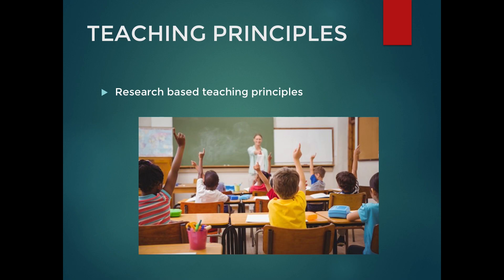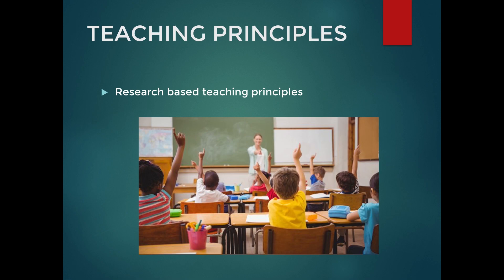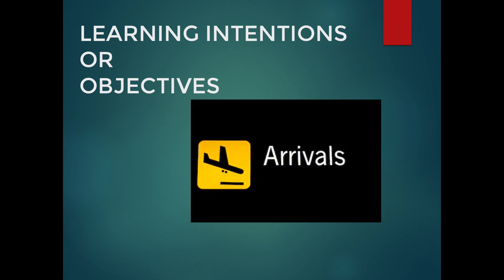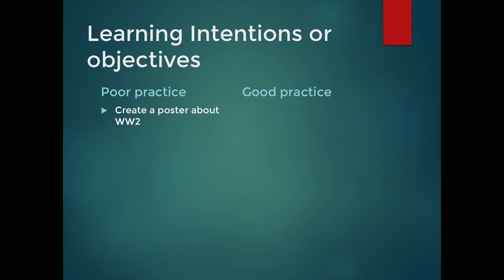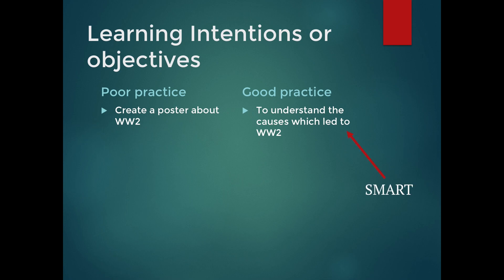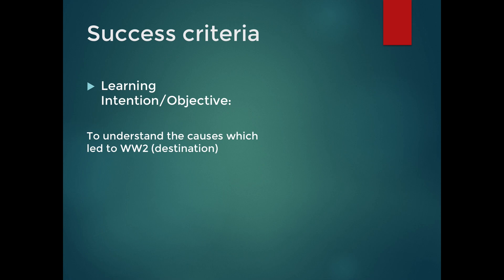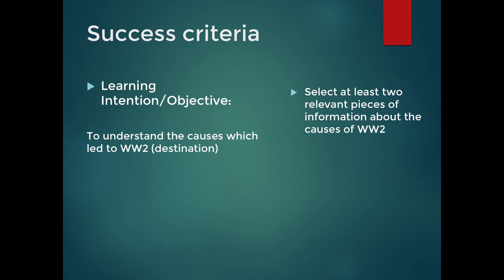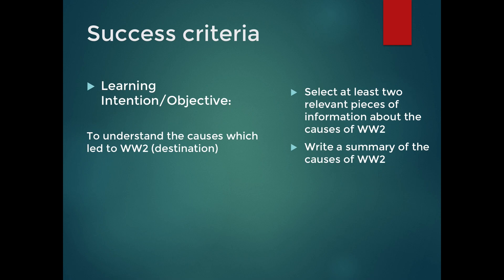Learning Intentions and Success Criteria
An instructional video for teachers on how to use learning intentions and success criteria.